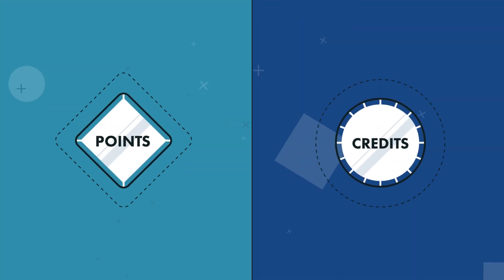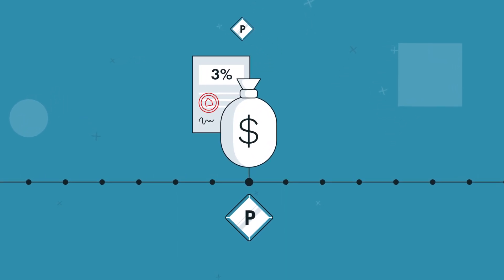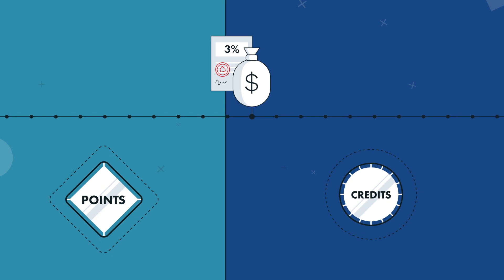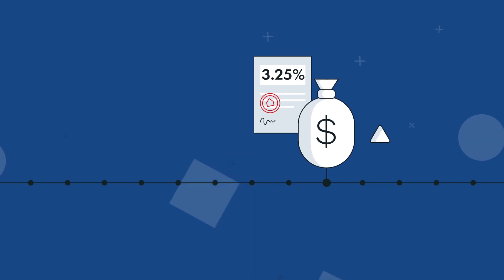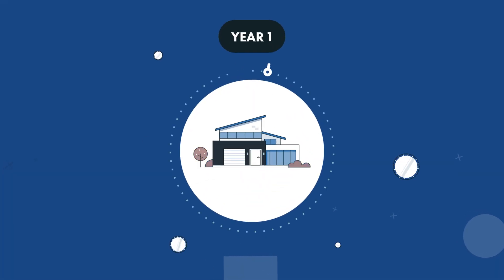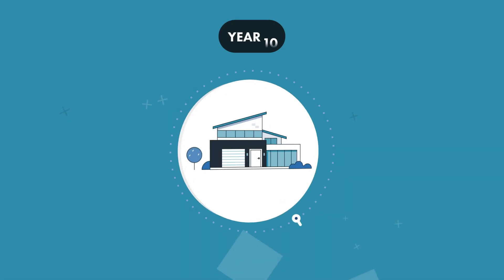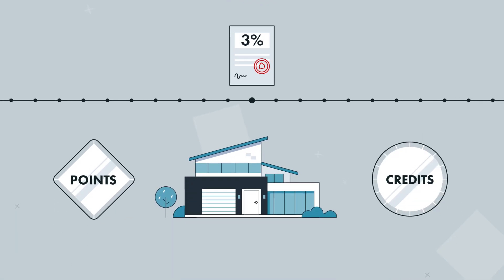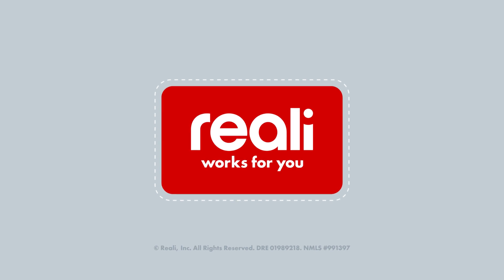Reali: Points vs Credits | Animated Explainer by Explainly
Reali is a real estate and fintech company that is creating a one-stop-shop to make homeownership simple, affordable, and stress-free, every step of the way. Reali came to Explainly in need of a visually appealing, easy-to-understand series of educational videos for their customers and website users. Whether it’s buying, selling, financing, or owning a home, Reali has developed a high-tech, high-touch platform that solves critical pain points. Our series exemplifies their platform's capabilities and how it solves the problems and questions that many home buyers face.

Explainly is a talented and versatile production studio based in the San Francisco Bay Area that specializes in 2D and 3D animation. We create custom, frame-by -frame animation for businesses, agencies, artists & corporations worldwide. No templates. No drag-and-drop software. No cutting corners.